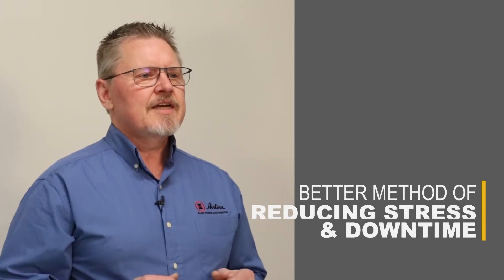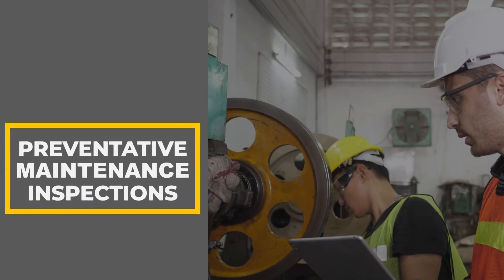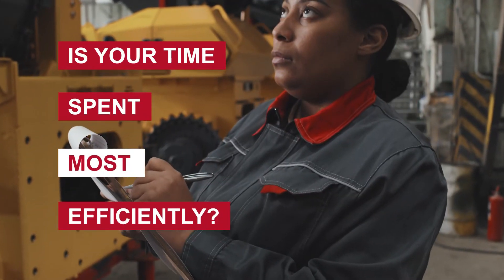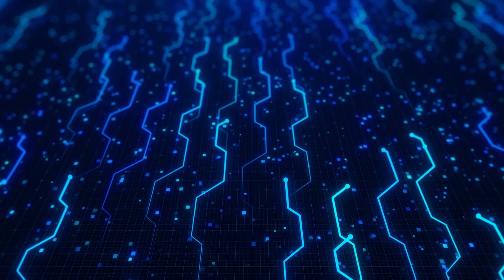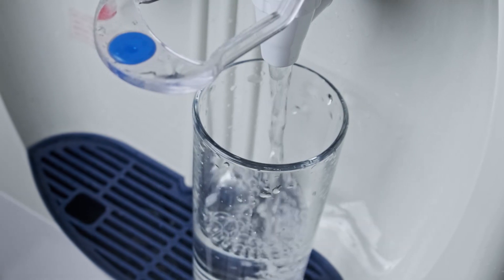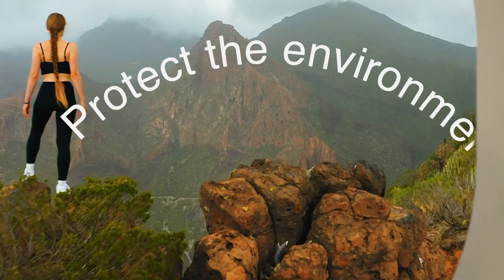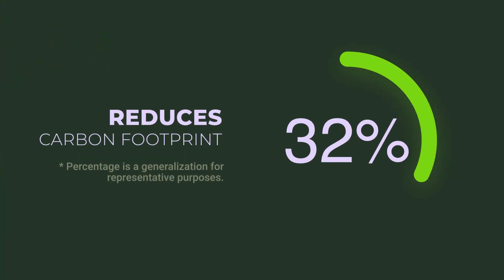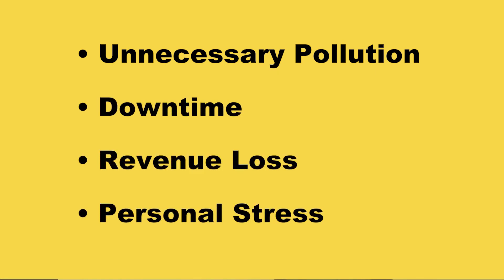The Why & How of Predictive Maintenance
Mike Schapoehler is explaining everything you need to know about Predictive Maintenance!

Learn more about predictive maintenance solutions with demonstrations from Omron, Banner, and more

0:00 Intro
0:12 What is Reactive Maintenance?
0:57 What are PMI's?
1:16 Why Predictive Maintenance?
1:59 What is Predictive Maintenance?
2:28 Reason 1: Historical Data
3:13 Reason 2: Component Wear
3:51 Maintenance Alarms/Notifications
4:56 Reason 3: Environmental Impact
6:23 Summary